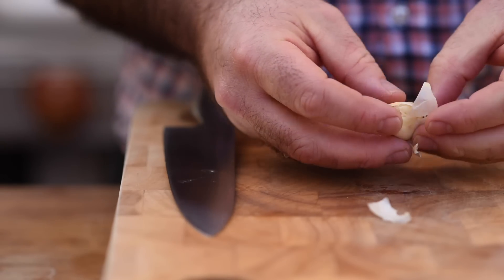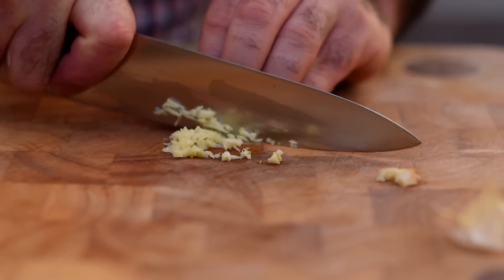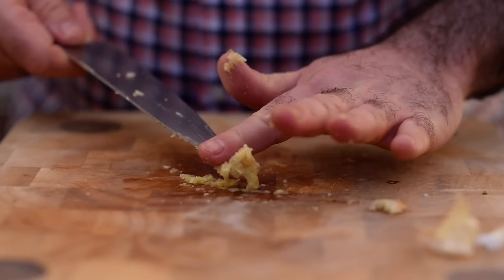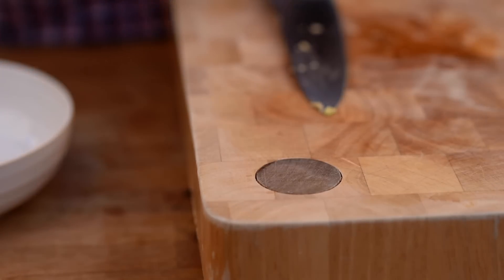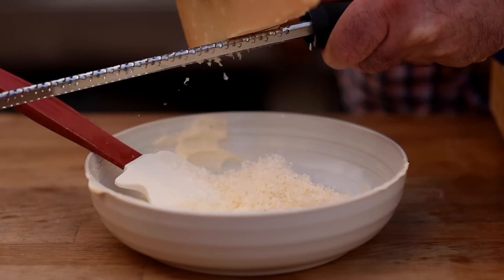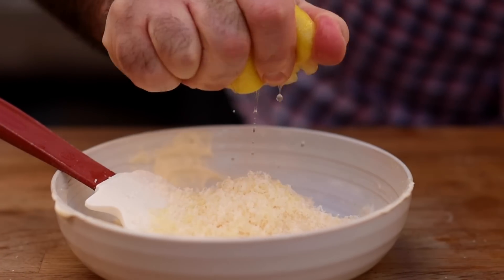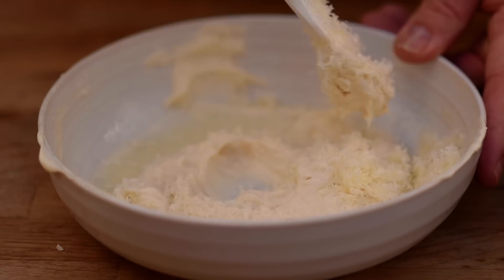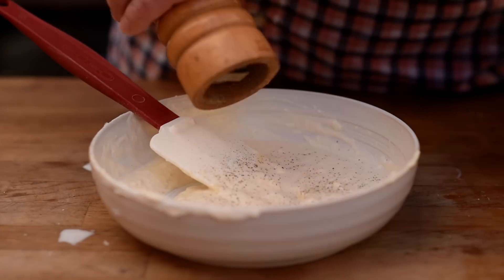How To Make Caesar Dressing | Kitchen Daddy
CAESAR SALAD DRESSING
This is a fantastic recipe for a simple "cheats" version of a Caesar Salad Dressing.  Traditional recipes for Caesar Dressing use raw eggs and olive oil to make a mayonnaise base, but to save time and make it more realistic to everyday life, I have used shop bought mayonnaise so you can make a really quick Caesar Salad Dressing anytime you want.

If you would like a recipe using the caesar dressing, then check out my recipe for Rotisserie Chicken Caesar